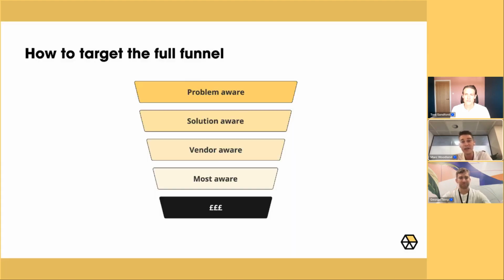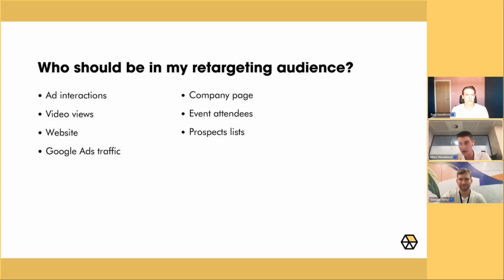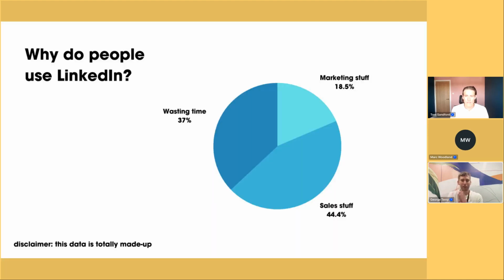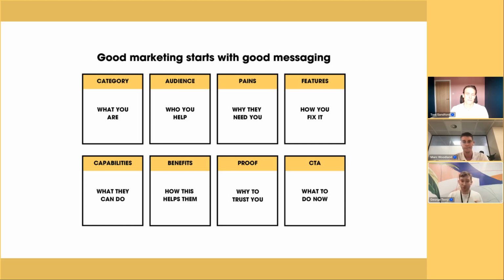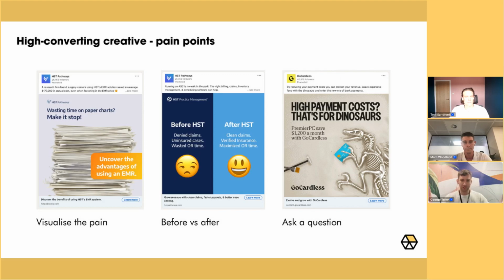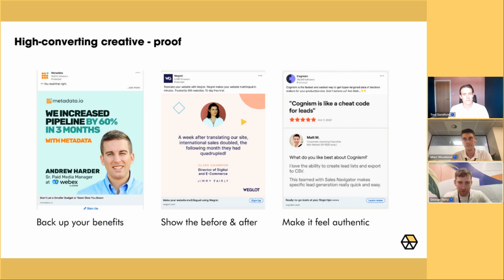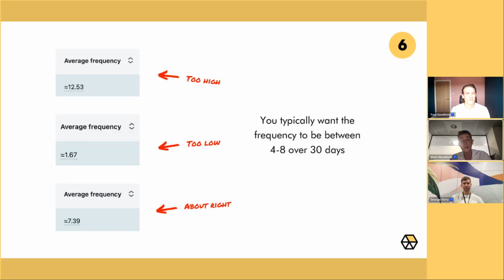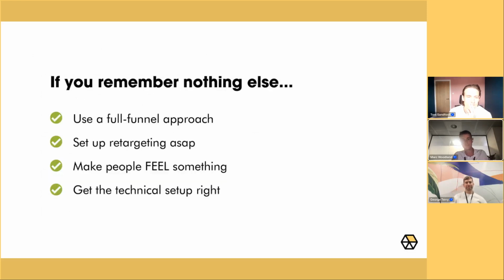How to Maximise LinkedIn Ads ROI Webinar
Are you looking to get a better return on your LinkedIn ad spend? Or perhaps you're about to launch your first campaign on the platform?

Join us for this in-depth look into what makes a profitable campaign.

Learn common mistakes, targeting multiple stages of awareness, high-converting creative, audience targeting, ad spend and more!

We’ll be covering:

05:40 - Common mistakes (based on auditing 30+ SaaS ad accounts)
07:10 - Strategy
13:37 - The secrets of high-converting creative
28:48 - Optimising audience and ad spend
37:05 - Questions!